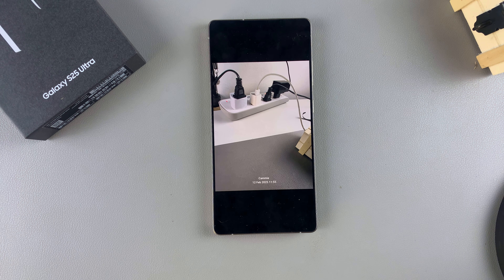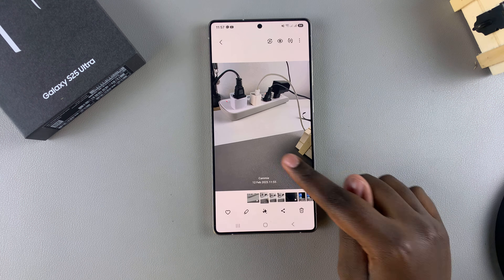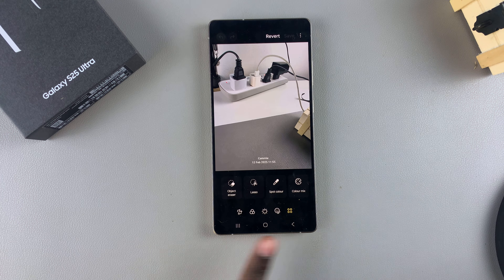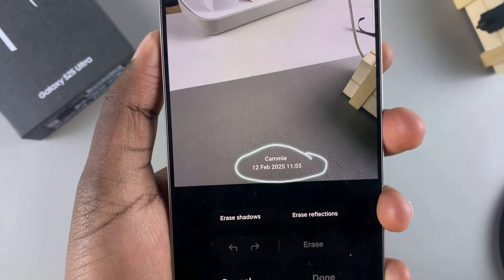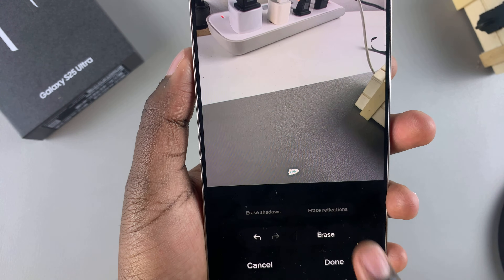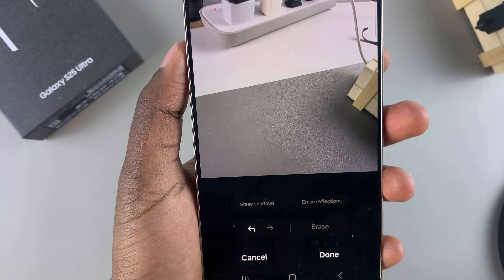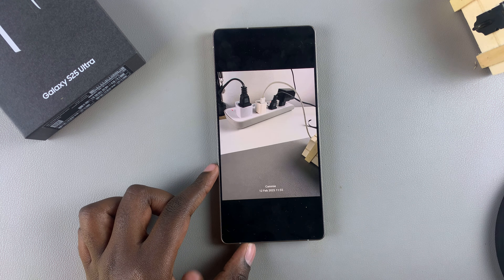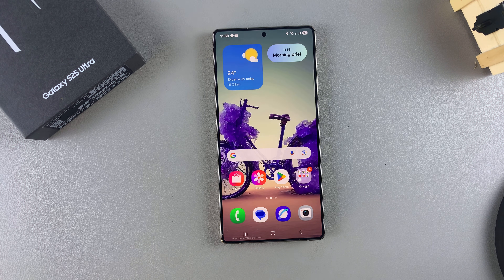How To Remove Watermark From Photos On Samsung Galaxy S25 / S25 Ultra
Learn how to remove watermarks from photos on your Samsung Galaxy S25, S25+ or S25 Ultra. Delete the default Samsung watermark or any other unwanted marks if you accidentally capture a photo with a watermark.

How To Remove Watermark From Photos On Samsung Galaxy S25:
How To Remove Watermark From Photos On Samsung Galaxy S25 Ultra:
How To Remove Timestamps From Photos On Samsung Galaxy S25:
How To Remove Timestamps From Photos On Samsung Galaxy S25 Ultra:
How To Delete Watermark From Photos On Samsung Galaxy S25:
How To Delete Watermark From Photos On Samsung Galaxy S25 Ultra:
How To Delete Timestamps From Photos On Samsung Galaxy S25:
How To Delete Timestamps From Photos On Samsung Galaxy S25 Ultra:

Step 1: First, open the image with the watermark in the Photos app. Zoom in on the area where the watermark is located. This will help you see details and work more accurately.

Step 2: Tap on the "Edit" option (pen icon) in the bottom menu.

Step 3: In the Edit menu, tap on the four stacked squares. Select the "Object Eraser" tool.

Step 4: Carefully circle round the watermark with your finger and tap on "Erase". The app will analyze the surrounding pixels and replace the watermarked area with a texture similar to the rest of the image.

Step 5: If the first pass isn’t perfect, undo and try again with more precision or redraw the circle to remove any remnants.

Step 6: Once you’re satisfied with the result, tap on "Done", then tap on "Save".

You can also save the edited image by tapping on three dots in the top-right corner. Select "Save Copy". Your image will now be saved without the AI generated watermark.

Cell Phone Tripod Adapter